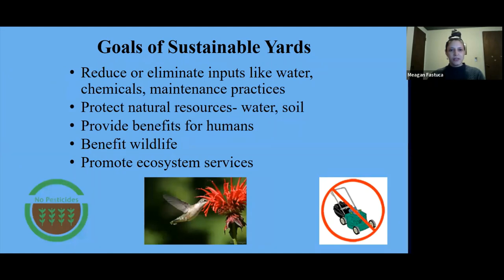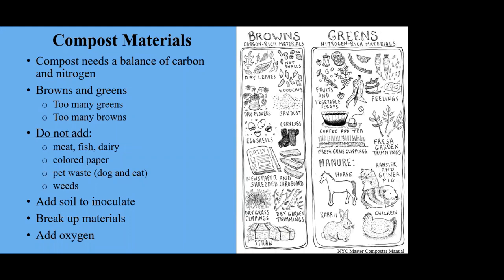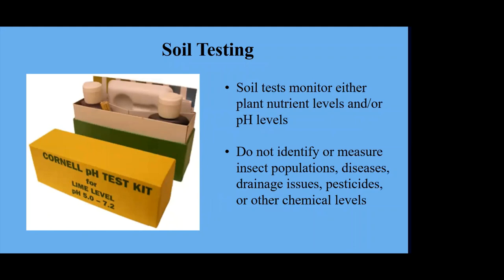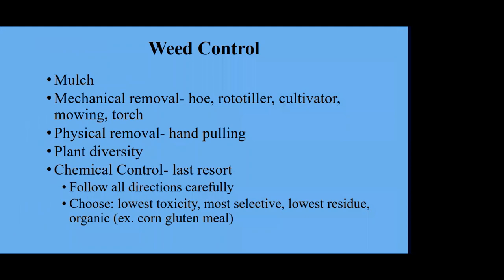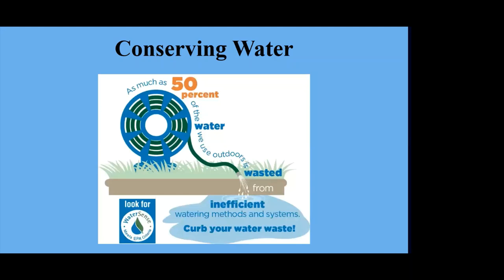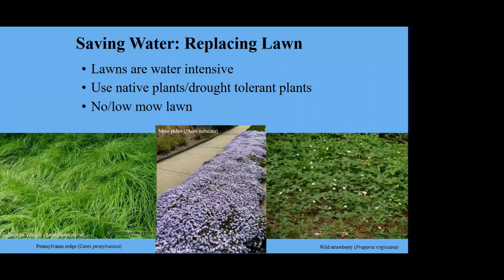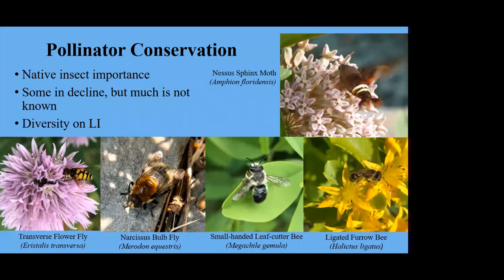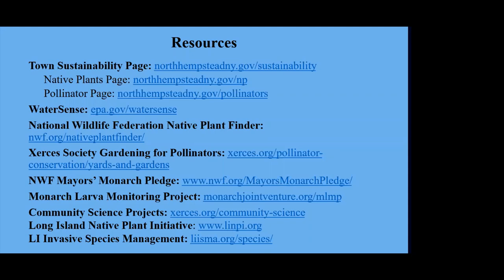Sustainable Yard Care Workshop 2023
Learn more about sustainable yard care.